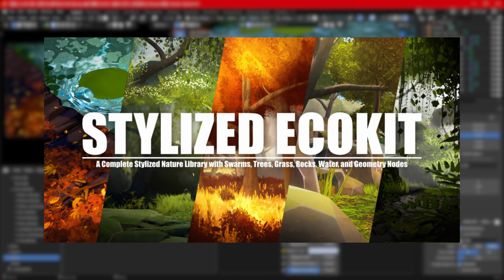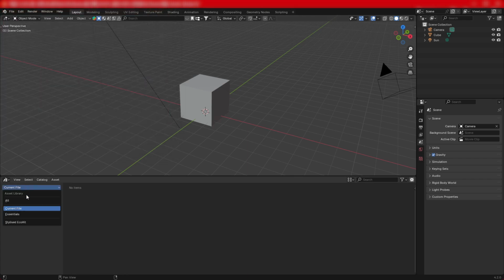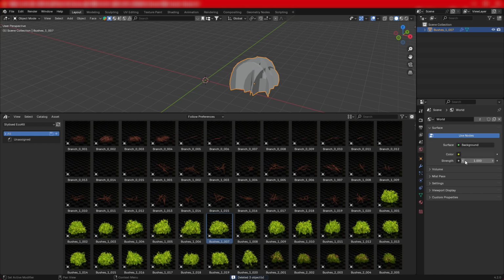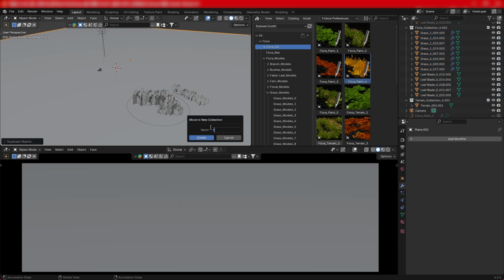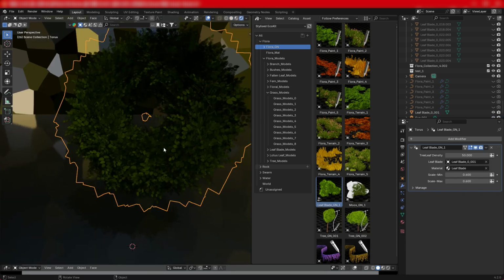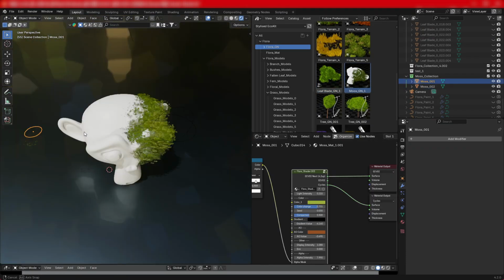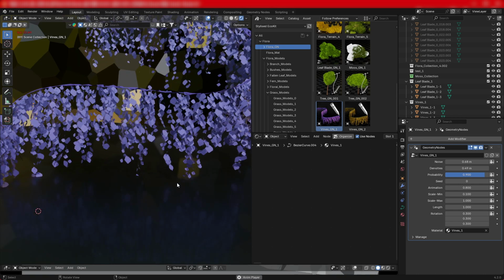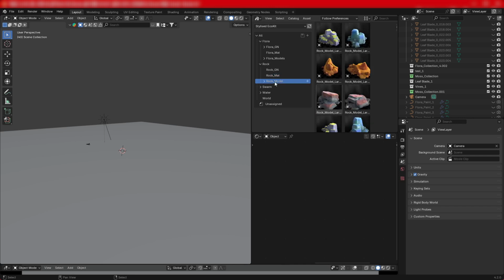Tutorial: Quickly Master the Installation and Use of the Stylized EcoKit Assets!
The Stylized EcoKit is a comprehensive asset pack featuring over 1,100 elements,
including swarms, flora, rocks, and water, across 57 subcategories.

It offers models, shaders, and Geometry Nodes, allowing you to create endless variations tailored to any stylized scene.